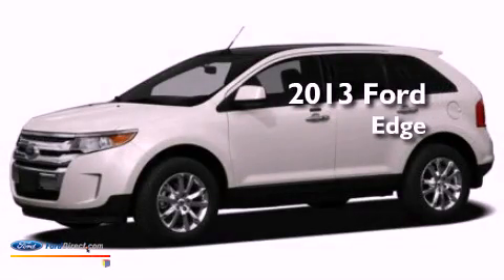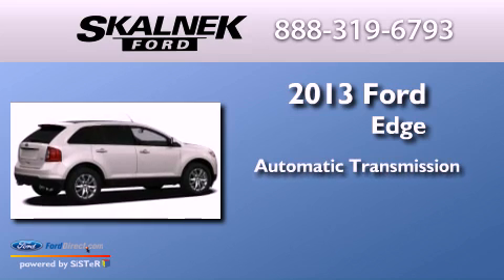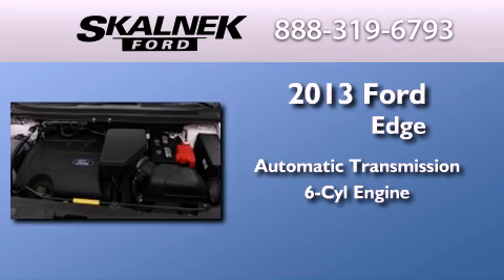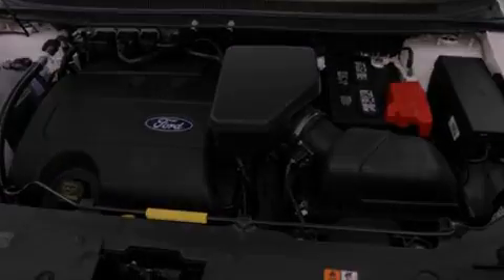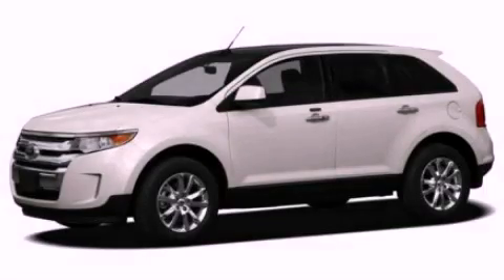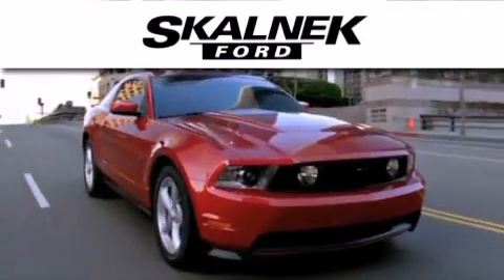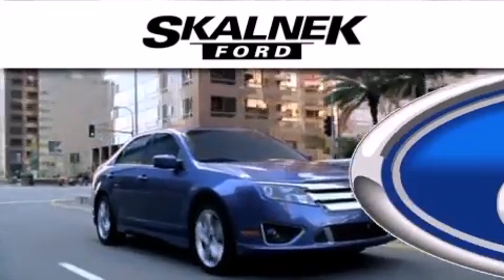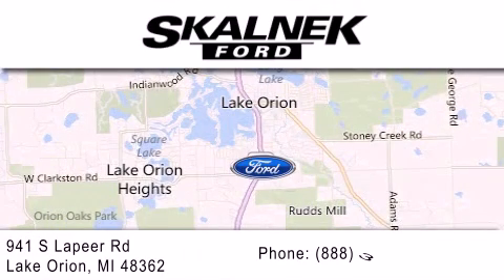2013 FORD EDGE Lake Orion MI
Year : 2013
 Make : FORD
 Model : EDGE
 Engine : 3.5L V6 24V MPFI DOHC
 Trans . : 6-SPEED AUTOMATIC
 Exterior : TUXEDO BLACK METALLIC
 Miles : 20
 Interior : CHARCOAL BLACK
 Stock : 12533